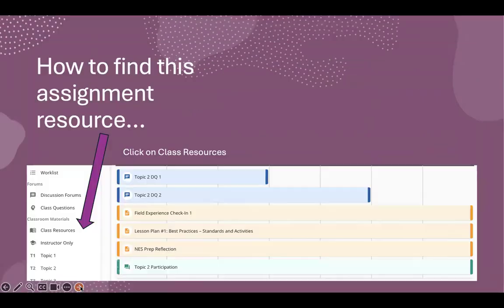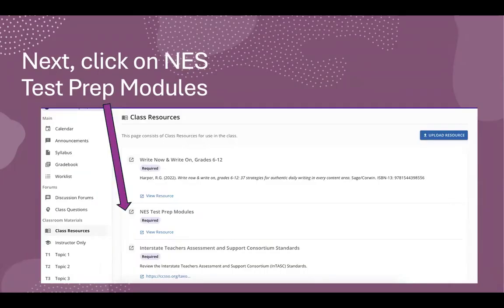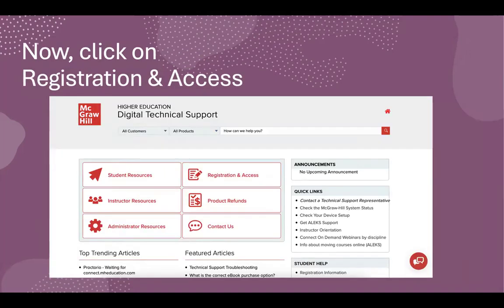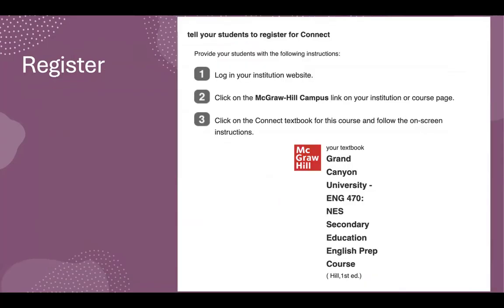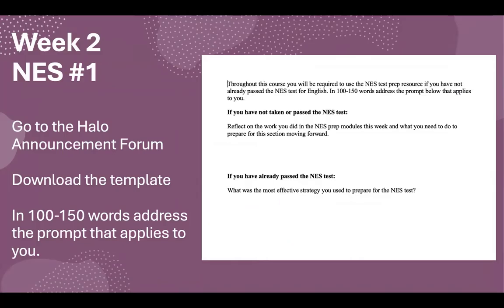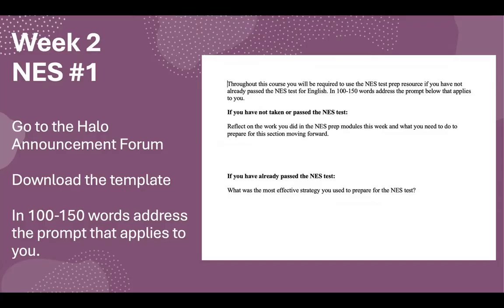ENG-470: NES Prep Assignments - Weeks 2, 3, 4, 5, and 6